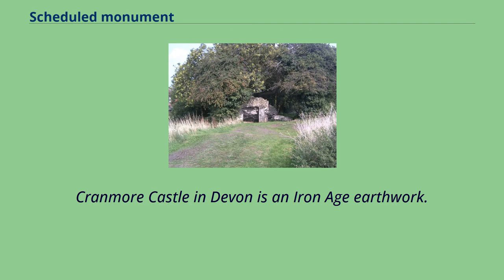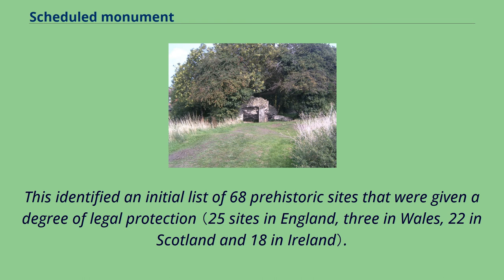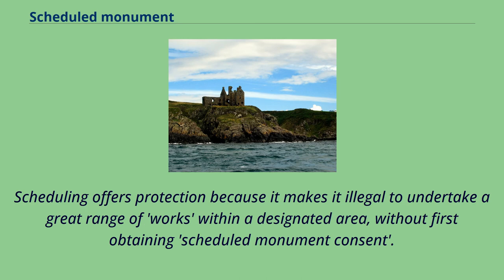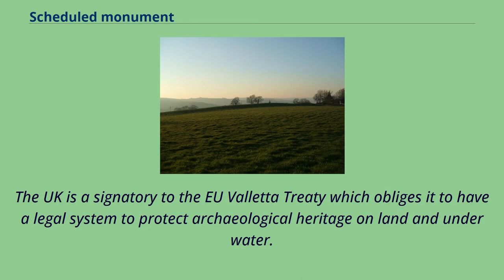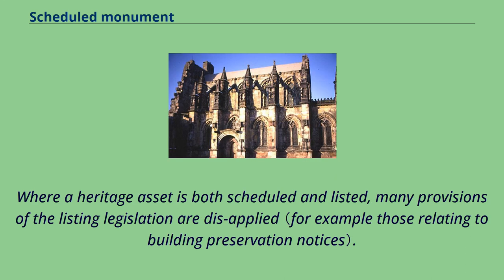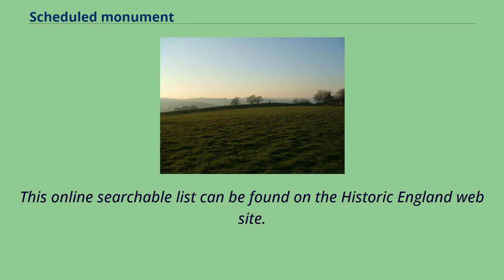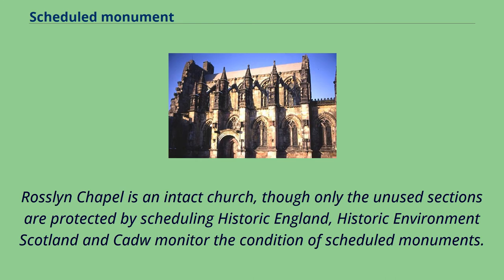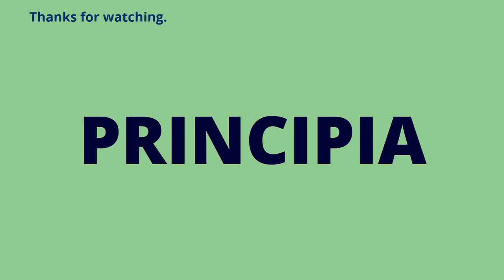Scheduled monument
Cranmore Castle in Devon is an Iron Age earthwork.
Like many scheduled monuments, it blends into the landscape, and may not be evident even to those crossing over it.
In the United Kingdom, a scheduled monument is a nationally important archaeological site or historic building, given protection against unauthorised change.
The various pieces of legislation used for legally protecting heritage assets from damage and destruction are grouped under the term ‘designation’.
The protection provided to scheduled monuments is given under the Ancient Monuments and Archaeological Areas Act 1979, which is a different law from that used for listed buildings （which fall within the town and country planning system）.
A heritage asset is a part of the historic environment that is valued because of its historic, archaeological, architectural or artistic interest.
Only some of these are judged to be important enough to have extra legal protection through designation.
There are about 20,000 scheduled monuments in England representing about 37,000 heritage assets.
Of the tens of thousands of scheduled monuments in the UK, most are inconspicuous archaeological sites, but some are large ruins.
According to the 1979 Act, a monument cannot be a structure which is occupied as a dwelling, used as a place of worship or protected under the Protection of Wrecks Act 1973.
Scheduled monuments are defined in the Ancient Monuments and Archaeological Areas Act 1979.
In England, Wales and Scotland they are often referred to as a scheduled ancient monument, although the Act defines only ancient monument and scheduled monument.
A monument can be: In Northern Ireland they are designa...